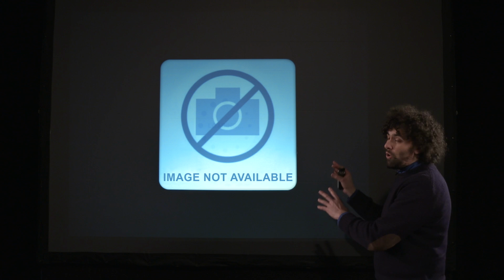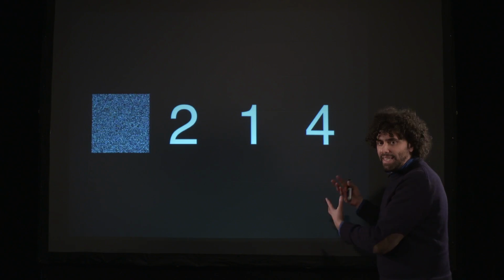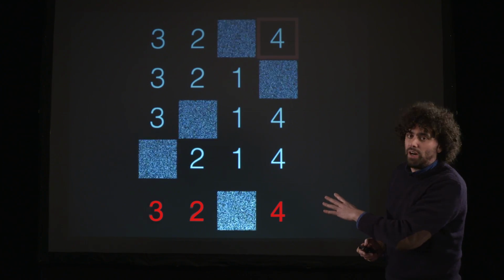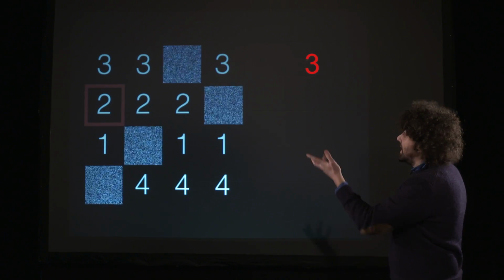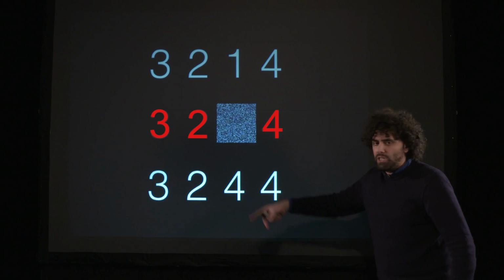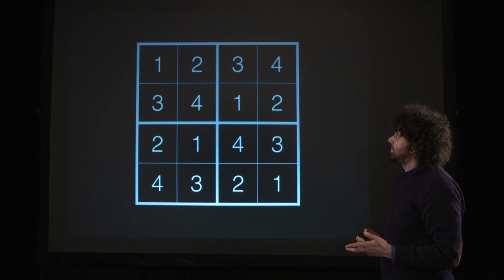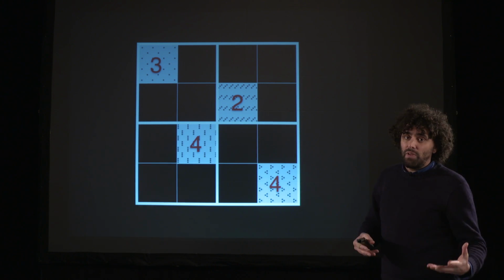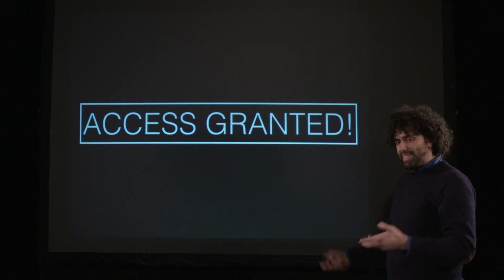Getting the message - a break in transmission with Simon Pampena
Simon Pampena, National Literacy and Numeracy Week (NLNW) Numeracy Ambassador 2015 provides an explanation of how when data is sent it loses some of its content during transmission so extra data (a buffer of data) needs to be sent with it so it can be received correctly. Different methods of data buffers are explored and transmission errors until the right one is found that can do the job, a Sudoku.